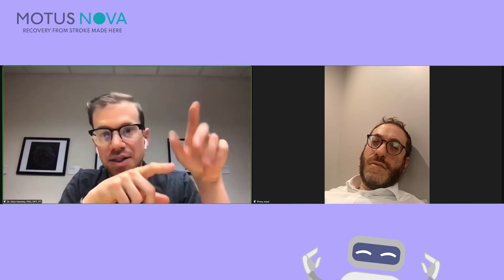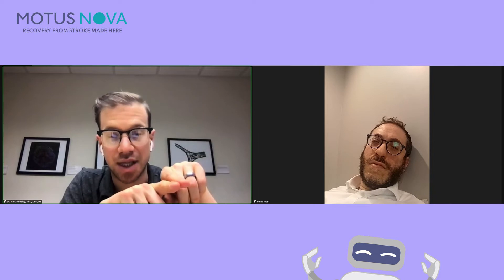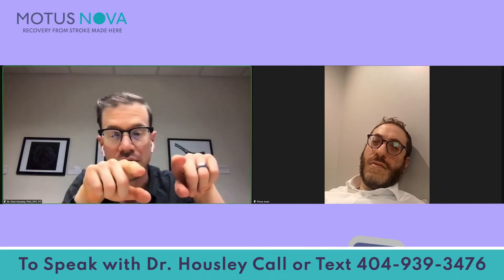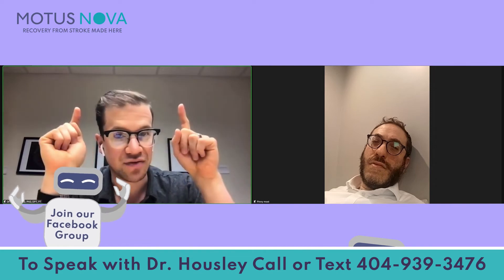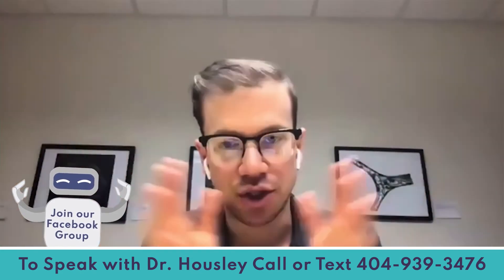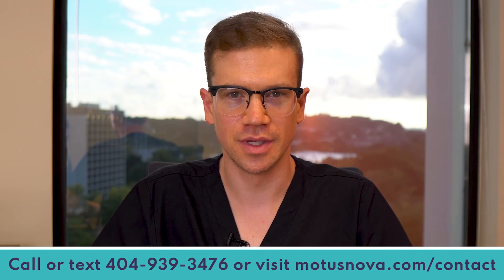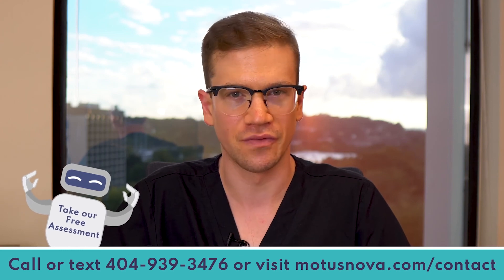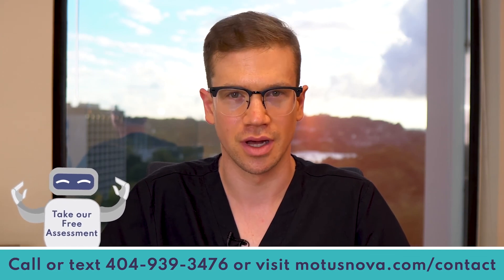Why doesn't Motus Nova use E-Stim? | Does it work?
Motus Nova envisions a world where no physical disability goes untreated regardless of access, status, or location. Stroke and brain injuries affect more than 100 million people worldwide. Direct access to clinically-proven therapies and a full recovery are out of reach for most, leading to a lifetime of impairment. Our mission is to deliver high quality neuro-rehabilitation in every home through robotic exoskeletons guided by AI.